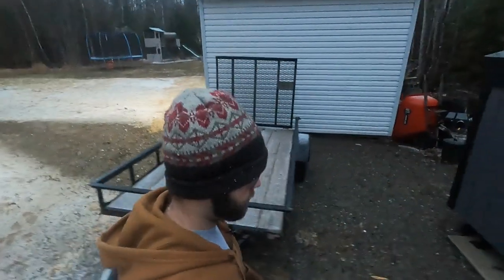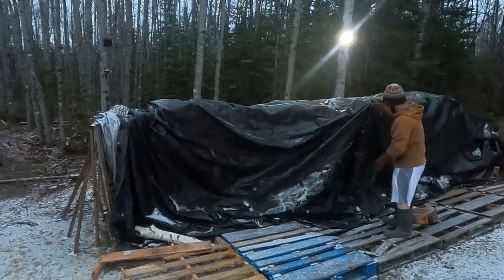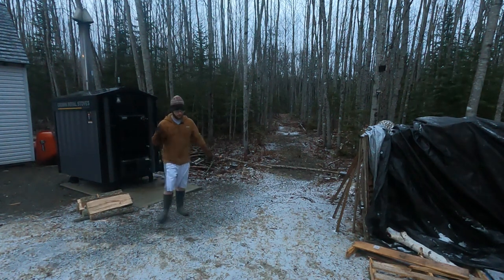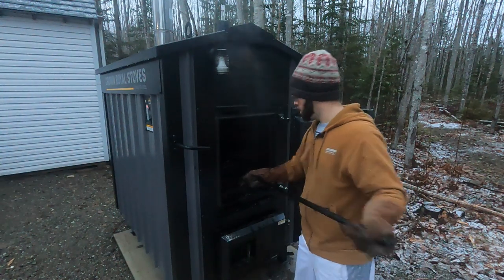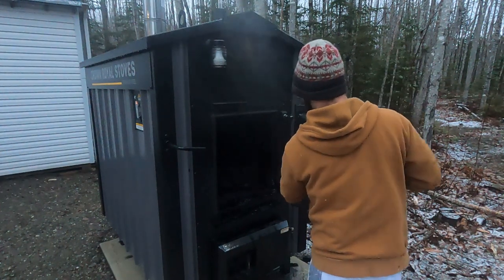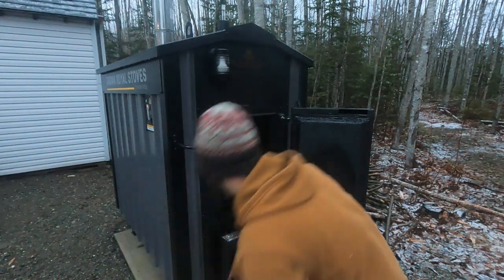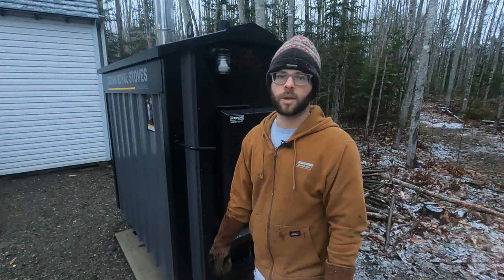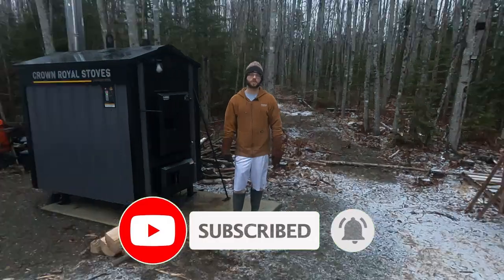Loading The Crown Royal 7300E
In this video I load the outdoor boiler in the morning.